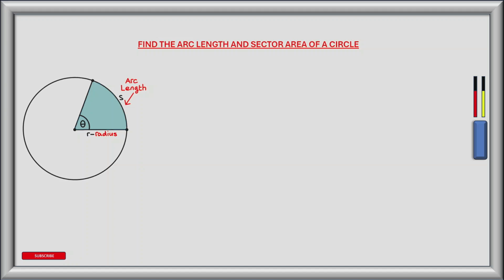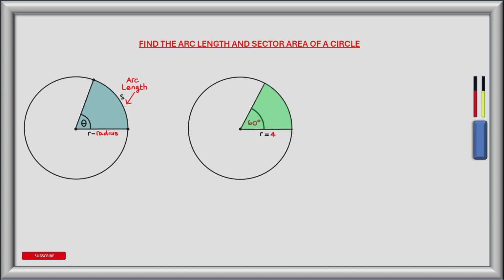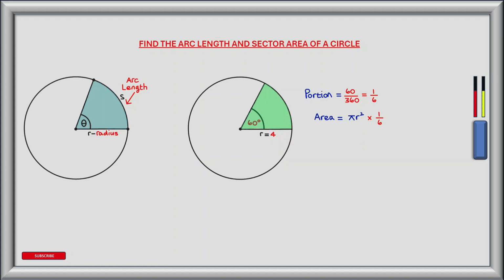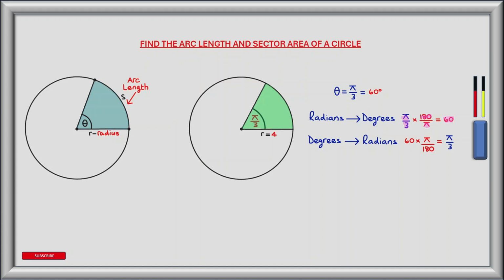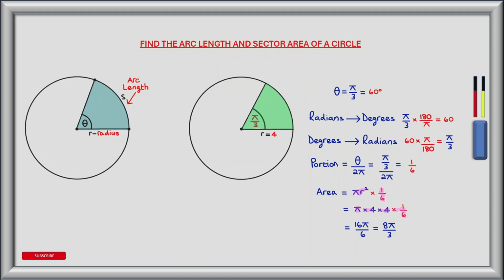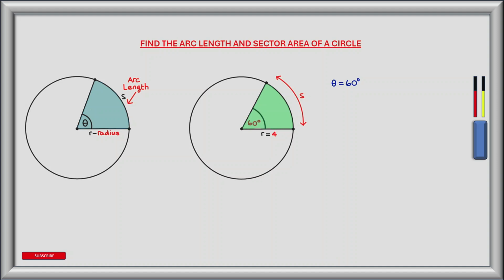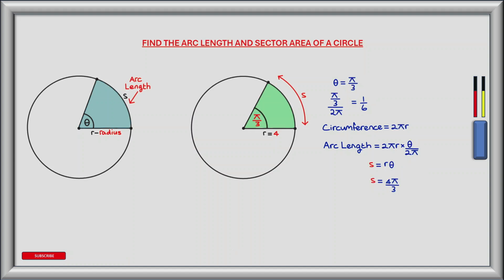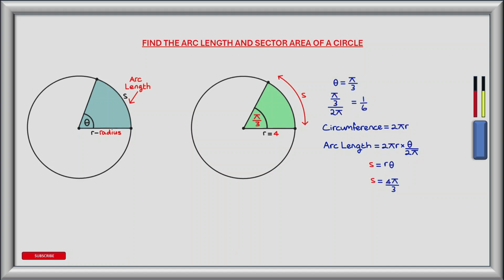How to find the Arc Length and Sector Area of Circles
In this video I demonstrate how to find the arc length and sector area of circles.

I first define what is meant by a circle sector and explain what is meant by a major and minor sectors and how both are portions or fractions of the total area of a circle.

I then look at how to find the area of a minor circle sector given the subtended angle Θ in degrees and the radius of a circle.

A brief demonstration of how to convert from degrees to radians and radians back to degrees is provided before moving on to find the circle sector area when given the radius of the circle and the subtended angle Θ in radians. I then show how the formula for the sector area is 1/2r²Θ when the subtended angle is in radians

I then demonstrate how to find the arc length of a minor sector of a circle and explain that the arc length is a portion or fraction of the circumference of a circle.

I demonstrate, when given the subtended angle in degrees and the radius, how to calculate the arc length of a circle sector.

The final part of the video explains and demonstrates how to find the arc length of a sector of a circle when given the radius and subtended angle in radians. It show how the formula s=rΘ is used to do this when working in radians.